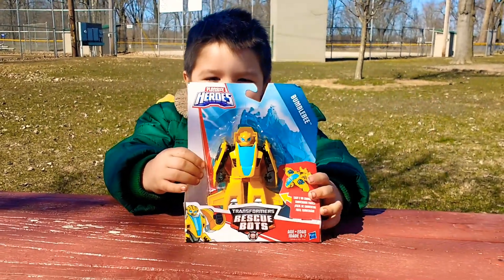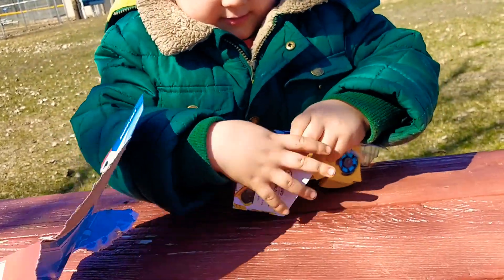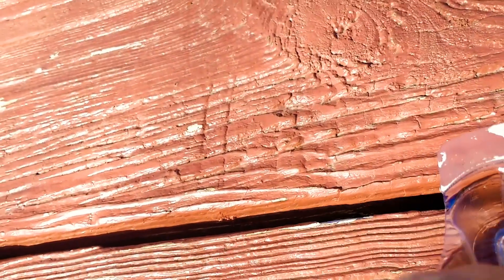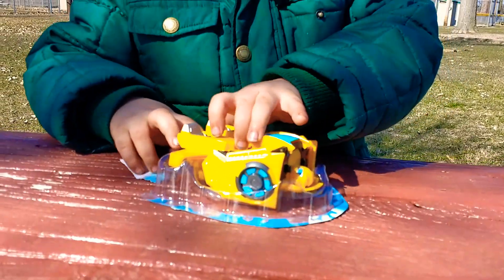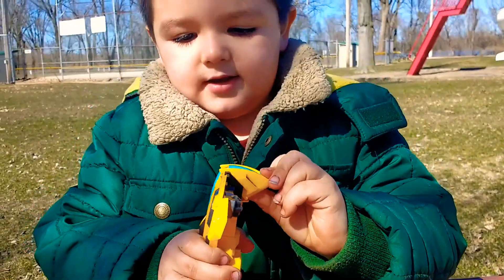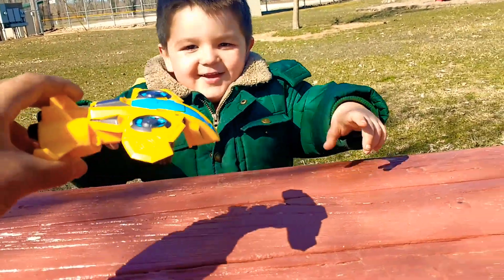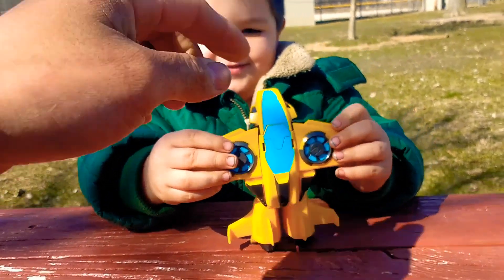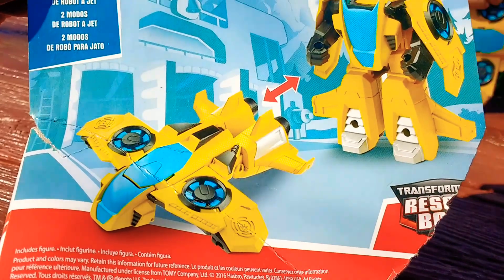Rescue bots bumblebee unboxing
Dominic is opening his favorite rescue not. Bumblebee turns into a jet.